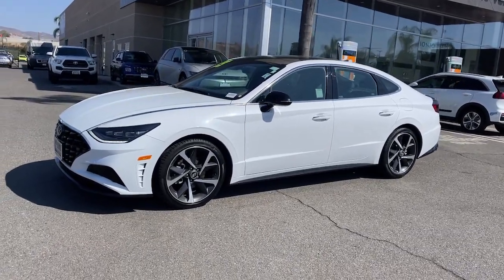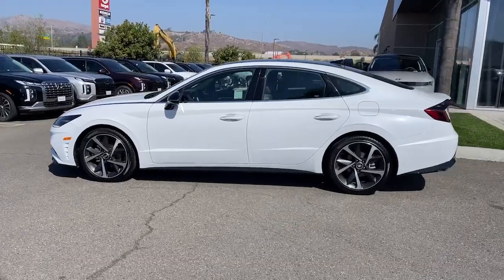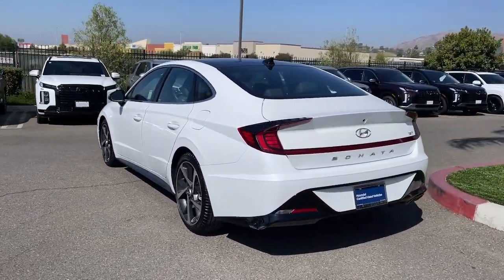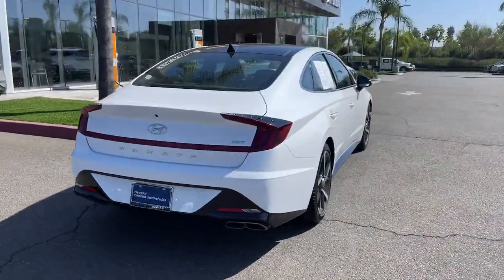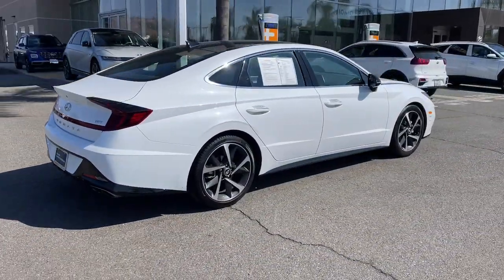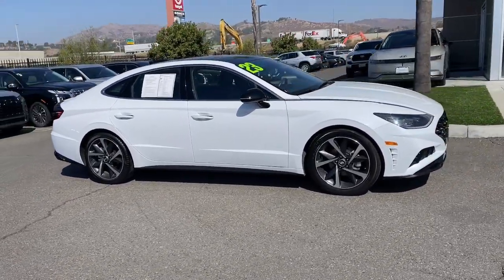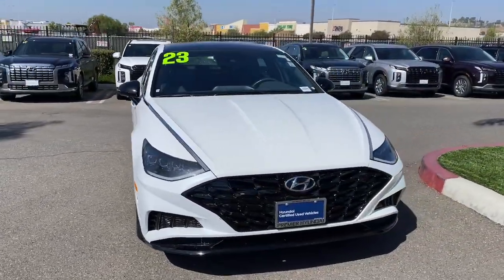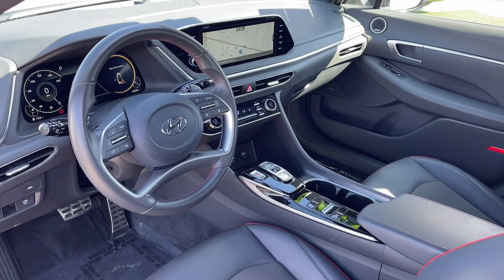2023 Hyundai Sonata SEL Plus Moreno Valley, Riverside, Temecula, Palm Springs, Fontana CA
Pre-Owned 2023 Hyundai Sonata SEL Plus available at Premier Hyundai of Moreno Valley located in 27500 Eucalyptus Ave, Moreno Valley, CA, 92555.

Picture yourself in the  2023  Hyundai Sonata.  Get the best of quality, comfort, and convenience in this family-friendly Sonata. This stylish mid-size 4-door sedan offers the advanced safety features, smooth performance, and passenger amenities you need to make every drive pure pleasure.  Give your family the comfort they deserve when you travel in this refined, well-equipped Sonata. Come in for a fun and easy test drive. Our team will make it the best part of your day.